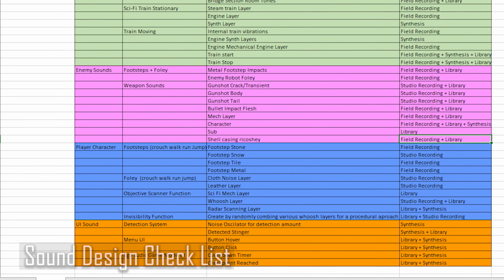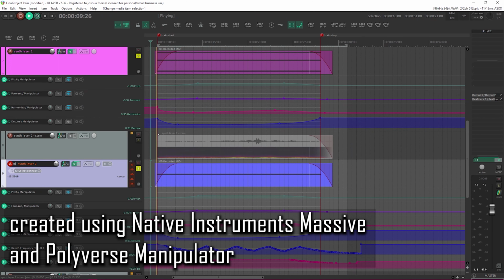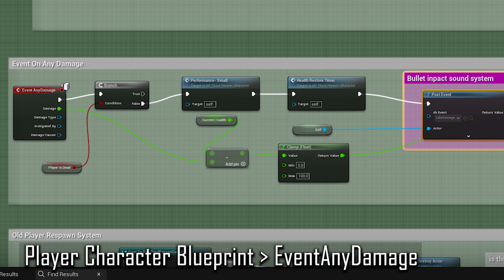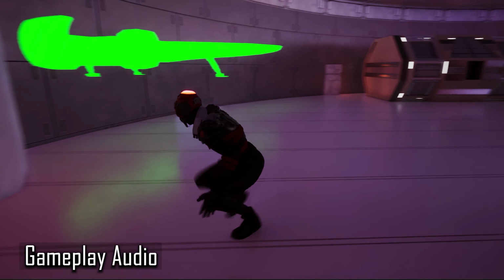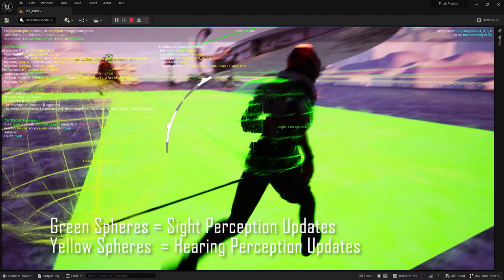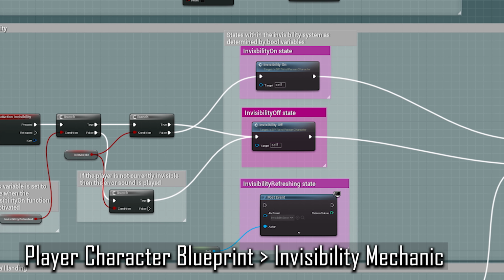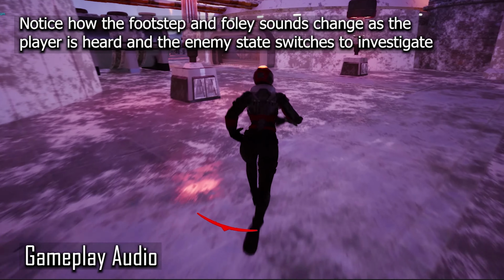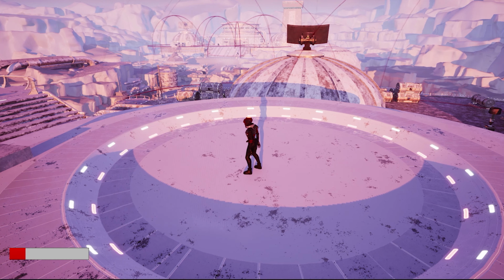Josh Foers Implementation Demo Reel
I spent much of last summer creating a science fiction stealth game called Time Freeze. The game was created in Unreal Engine 5 and Wwise. Thank you to everyone who answered the call for volunteers to play-test the game. I decided to channel everything I learned during this project into an implementation demo reel. I became quickly aware that there was far too much content to cover in one video alone, therefore, I hope to create further iterations of this implementation series in the future. I am a sound designer first and foremost; however, this series will include content that people in all areas of game development may find interesting.

In this video, I cover a range of subjects regarding the implementation of artificial intelligence (AI). I discuss how I designed and implemented the AI Behaviour model and how I utilised the AI perception system to create stealth mechanics. I will also describe the techniques used for designing and implementing the enemy sound systems, which were fundamental components used within a dynamic difficulty adjustment (DDA) system.

If you enjoy this video, then please keep your eyes peeled for future iterations within this series. Feedback welcome.